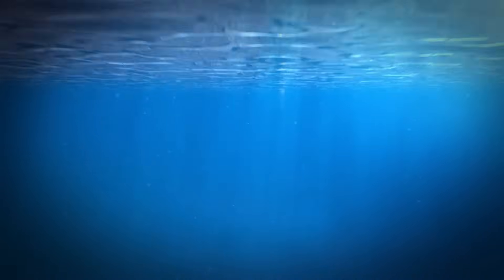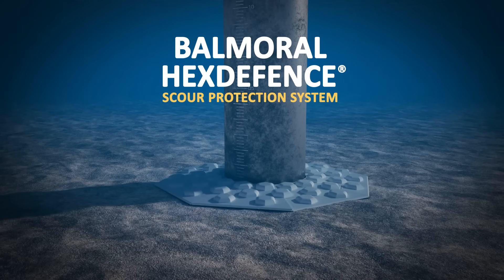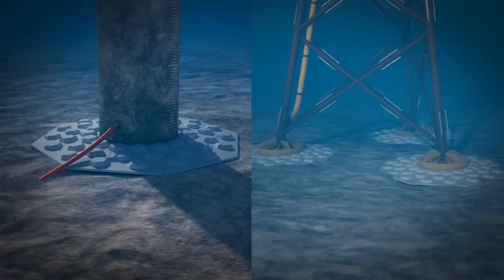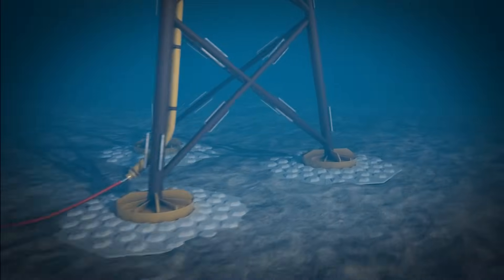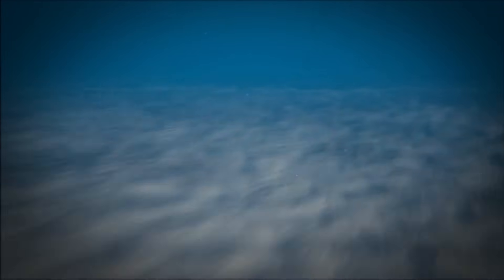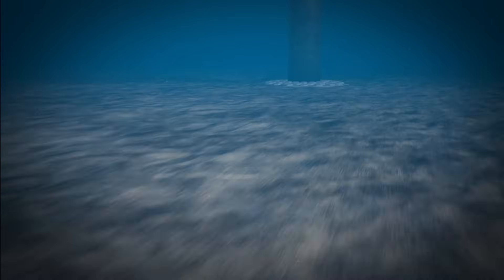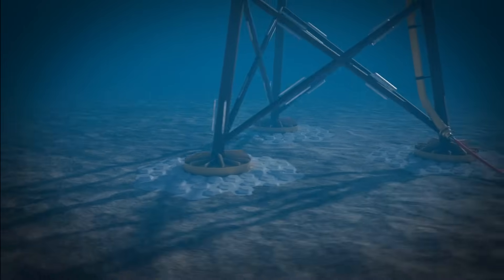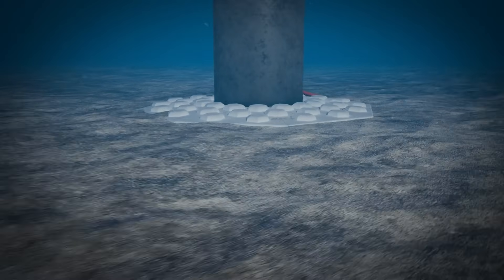Balmoral HexDefence 2025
Balmoral HexDefence is a patented scour protection system for fixed offshore wind turbines